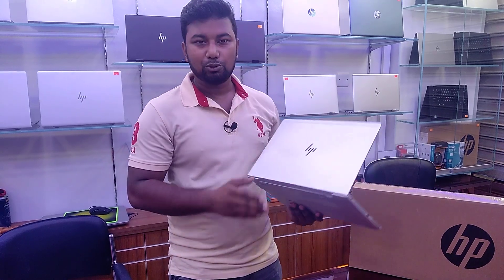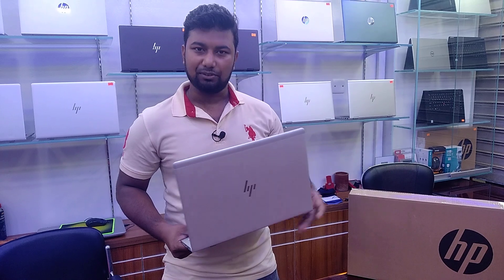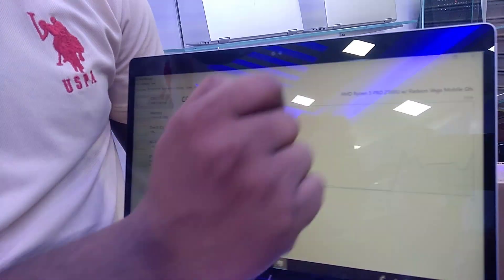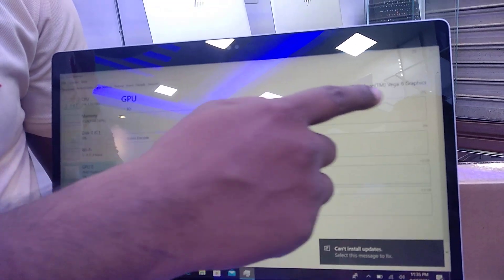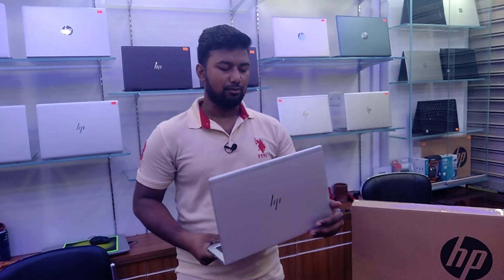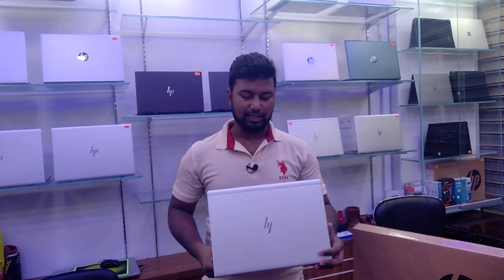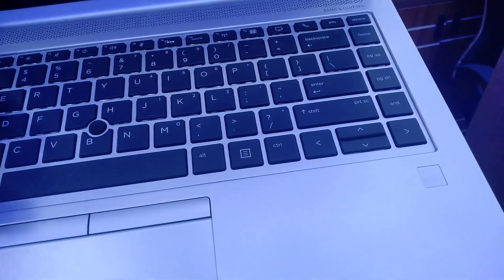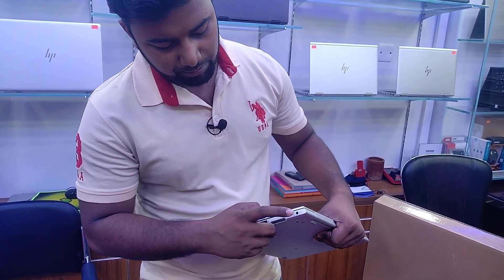Hp Intek Laptoo Ryzen-3 MT44 Touch Screen Review In BD. 💻💻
Product Discription: HP Elitebook mt44 AMD Ryzen 3 PRO 2300U 14" 1920 x 1080 Touch Screen FHD Laptop (Brand New)

Model: HP Elitebook mt44 Ryzen 3
Processor: AMD Ryzen 3 PRO 2300U APU (2 GHz Base Frequency, up to 3.4 GHz Burst Frequency, 6 MB Cache, 4 Cores)
Ram: 8GB-Ram
SSD: 128 GB SSD
Graphics:  AMD Ryzen 3 PRO 2300U APU
Screen Size: 14'' Full HD (1920 x 1080) Display
Battery Back-up:  Up-to 3Hours+

ঢাকার বাহিরে কুরিয়ার  সার্ভিসের মাধ্যমে নিতে পারবেন
( Guaranty & Warranty )
★ 15 Days Replacement/ Money Back Guaranty
★ 2 Years Service Warranty

🤷‍♂️ 🤷‍♂️We Provide:
👉Laptop Charger & Power Cord
👉Laptop Bag
👉Cash Memo (Guaranty & Warranty)

🚩 Elite Gadget
🚩 Shop no: 533, level-5
🚩 Computer City Center(Multiplan Centre)
🚩 New Elephant, Dhaka.

100% Fresh Big Budget Premium Laptop (Used), ""Active-Vlogs"" Channel Review (Bangla). Ultra Slim Laptop in bd, Quality Full Laptop Of You, Better Work Laptop For You, Gorgeous Laptop of our mind, most powerful gaming laptop 2021 in bd, best Premium laptop under 1 lakh, intel 10th gen laptop presenting latest model, most expensive laptop 2021, best laptops Bangladesh 2021, gaming laptop, Laptop, you are buy this laptop watching at
""Active-Vlogs"" Channel.